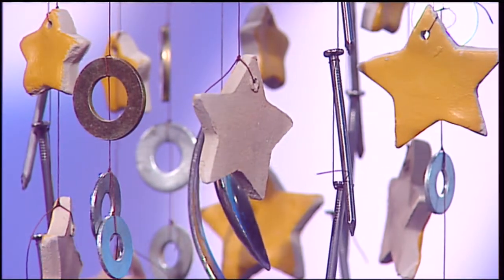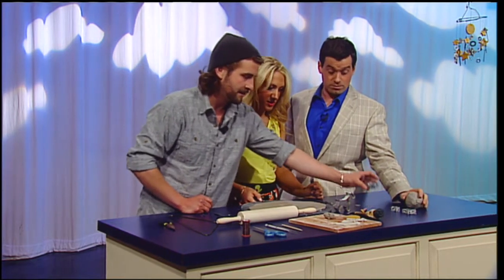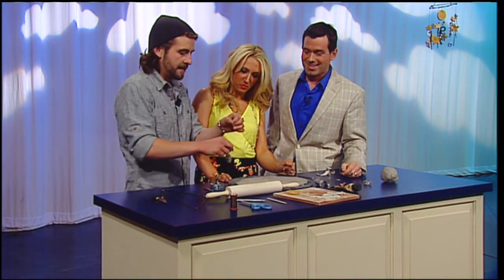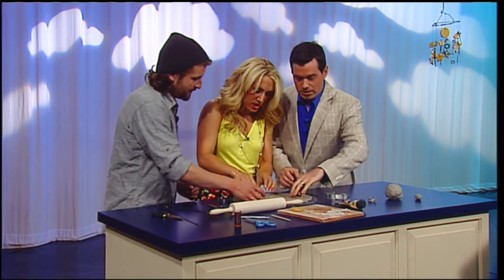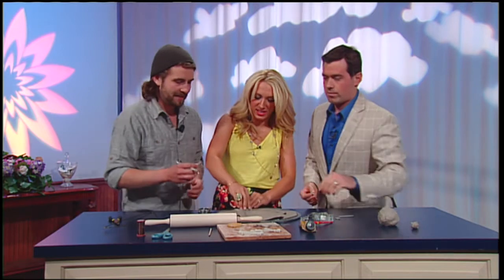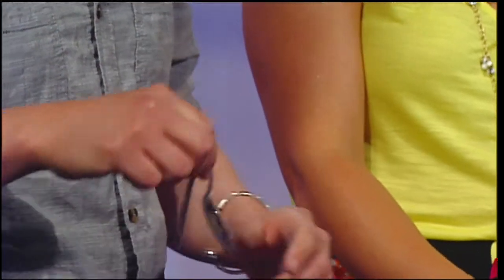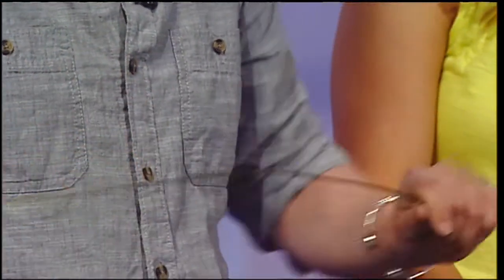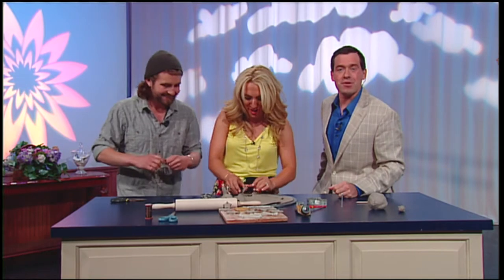Mass Appeal Make Your Own Wind Chimes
If you're kids want to make their Dad something special for Father's Day, remember nothing says I love you more than a gift from the heart! Tomas Black from The New Green Gates Pottery in Leverett to show us how to make our own wind chimes.